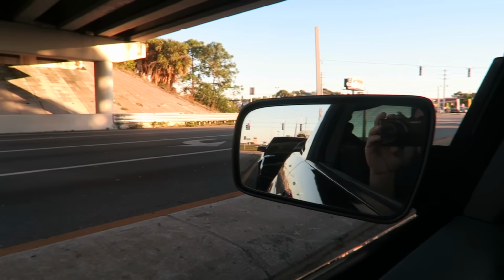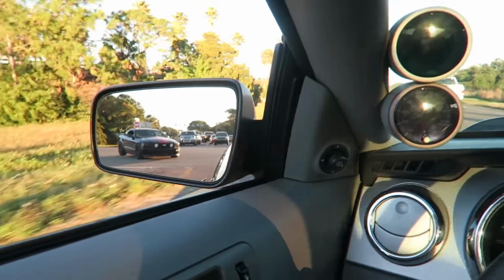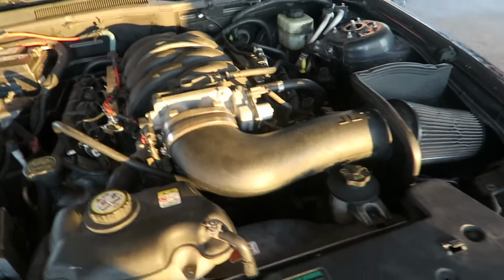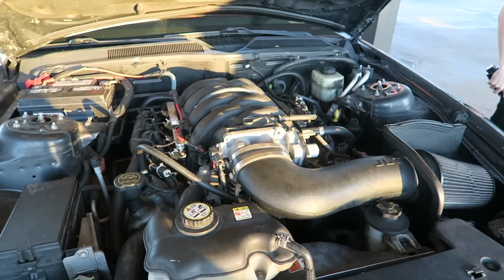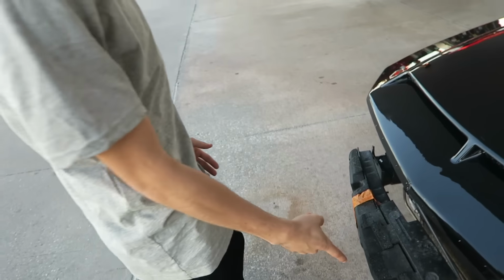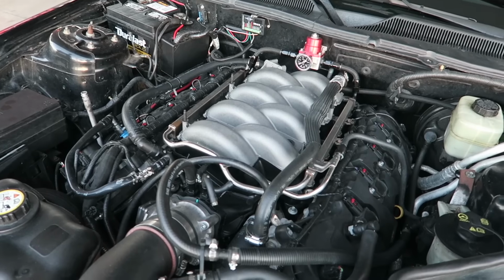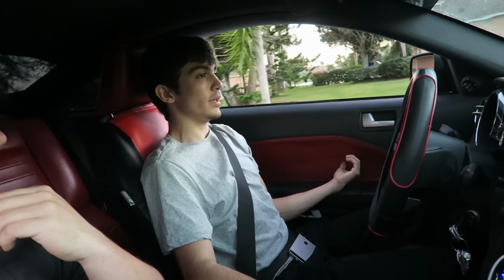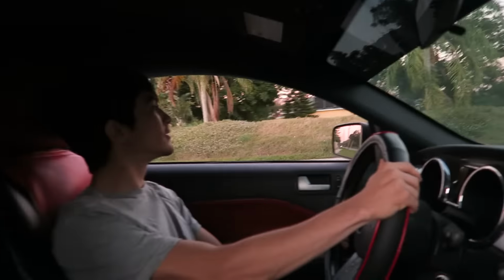He Thought I Had a 3v! LOL *REALLY SURPRISED!* (5.0 Coyote Swap VS 3v GT Mustang)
Raced a 2005 3v gt mustang with my coyote swap and the I think Alex was quite surprised with the 5.0 coyote swap!